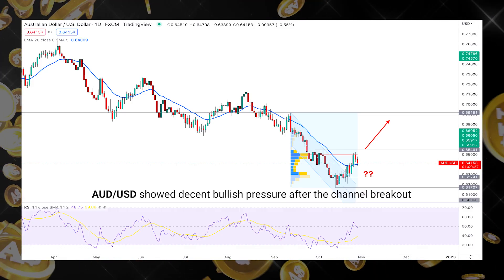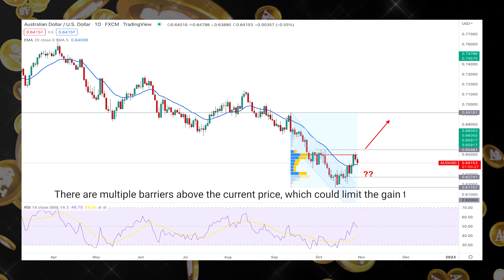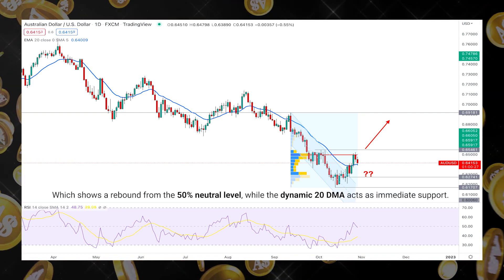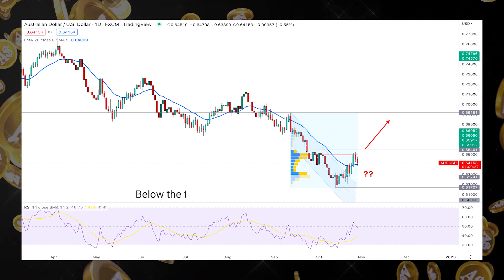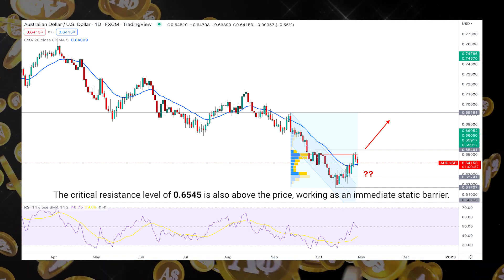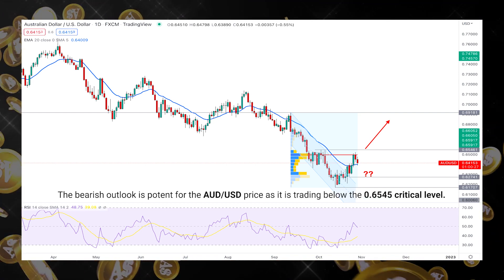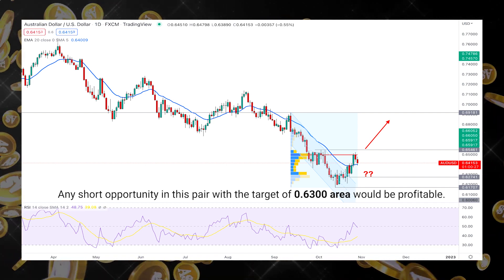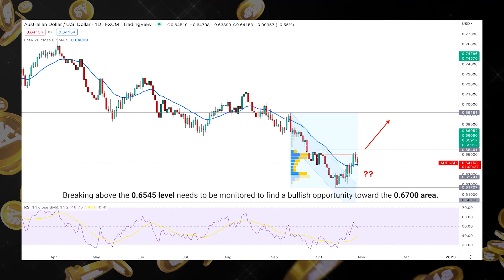AUDUSD Weekly Forex Forecast | AUDUSD Technical Analysis